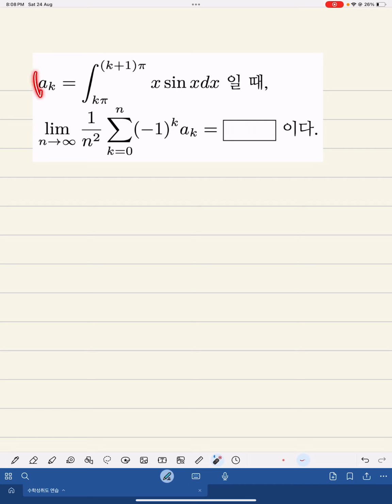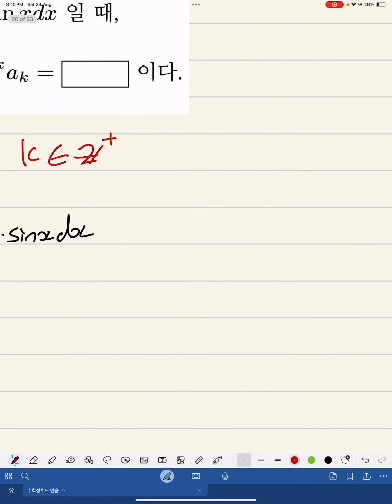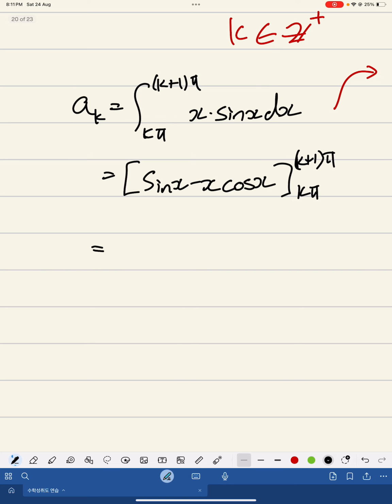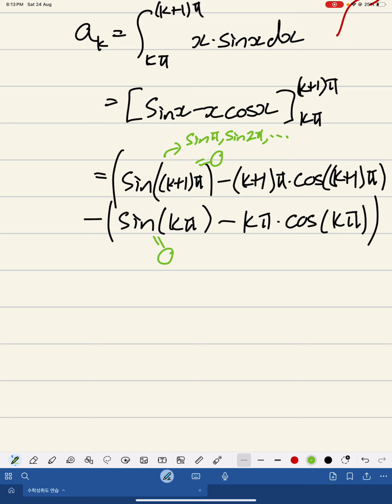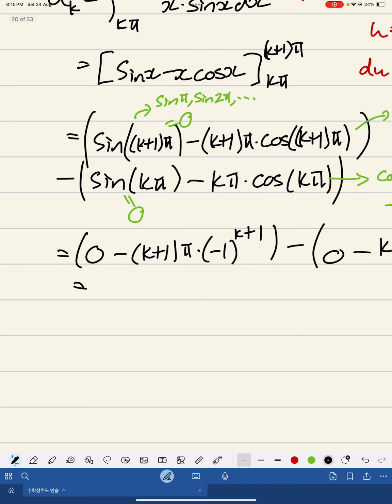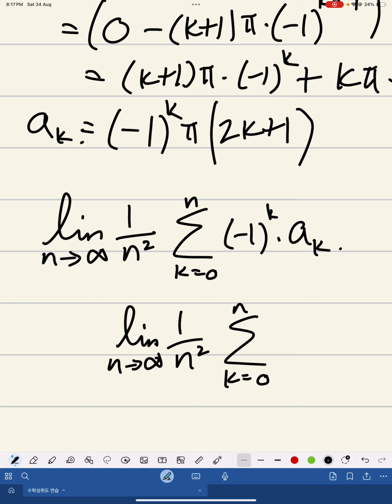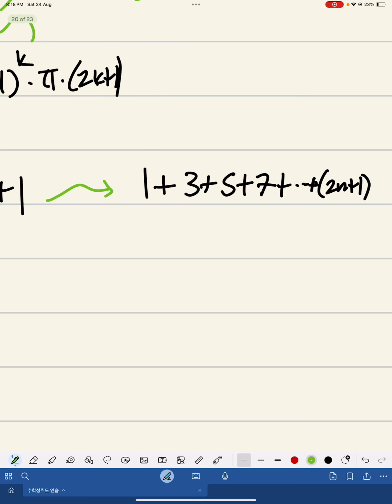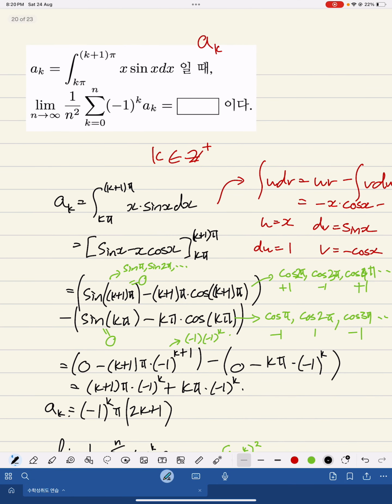SNU Mathematics Aptitude Exam 2015 B-9